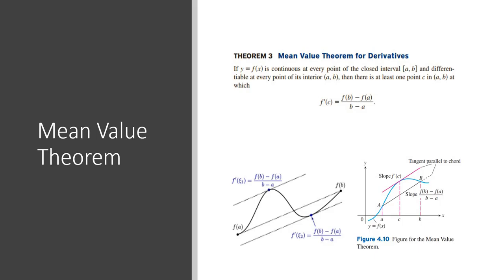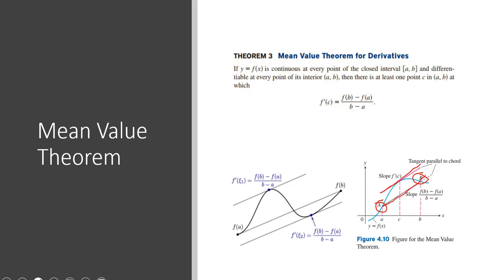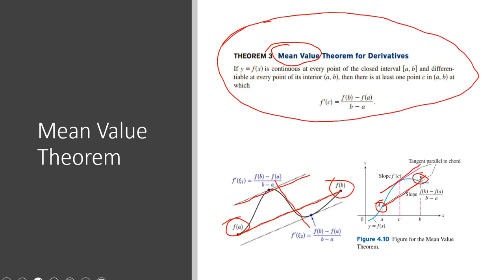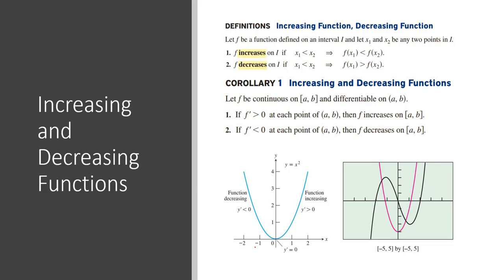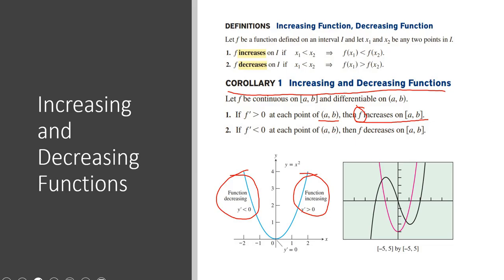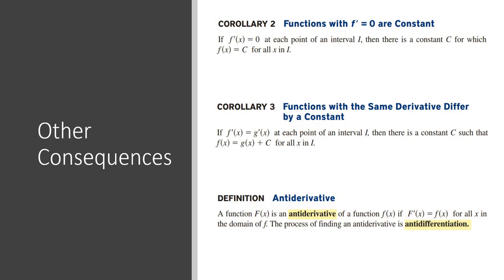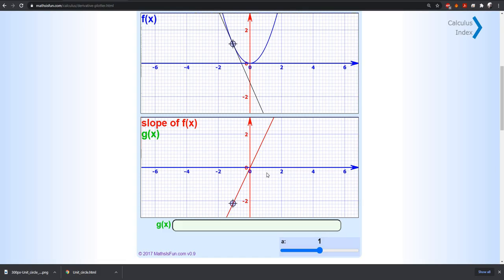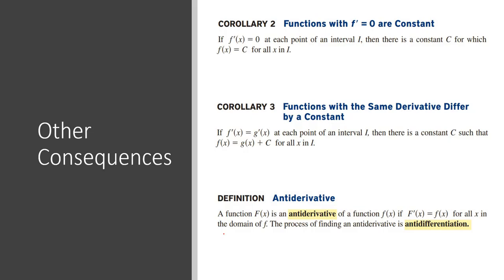Applications of Derivatives - Mean Value Theorem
This video is the first in a series covering the applications of derivatives, and will focus on the Mean Value Theorem and exploring some real world applications

The following subtopics are covered:
1. Mean Value Theorem 0:12
2. Physical Interpretation 3:52
3. Increasing and decreasing functions 5:32
4. Other Consequences 9:56